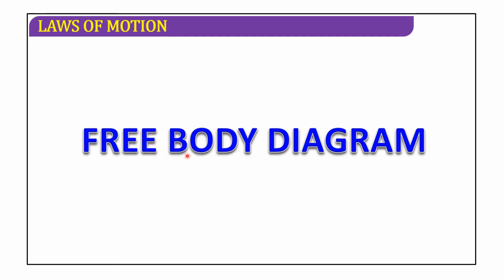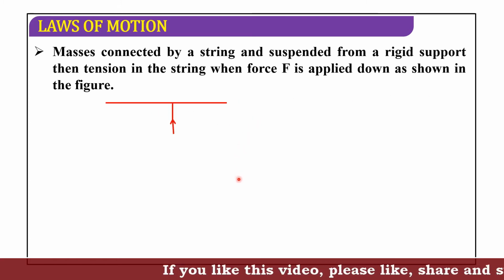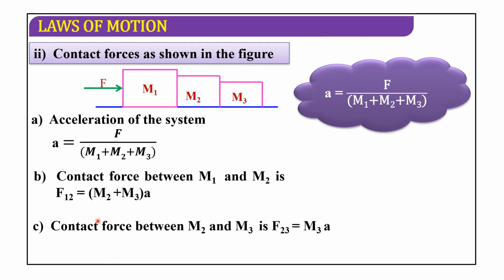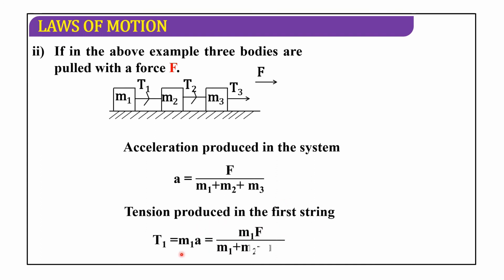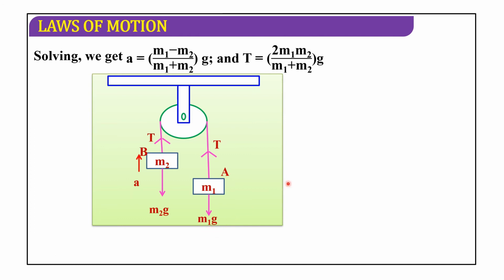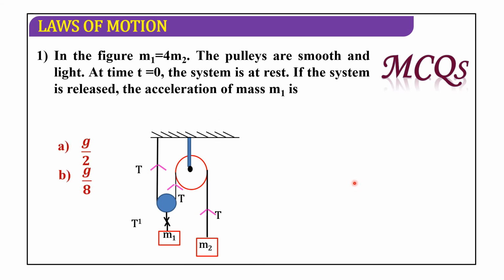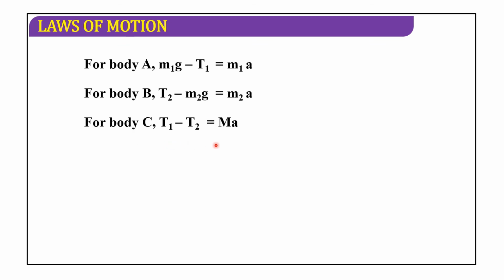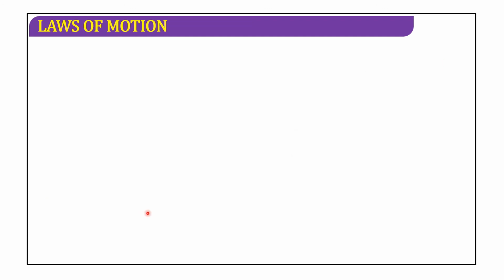MOTION OF A BODY CONNECTED BY STRINGS | LAWS OF MOTION | CONCEPTS BY AJ AKSHARA ACADEMY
IN THIS VIDEO MOTION OF A BODY CONNECTED BY STRINGS CONCEPT FROMLAWS OF MOTION IS DISSCUSED AND EXPLAINED IN DETAIL.